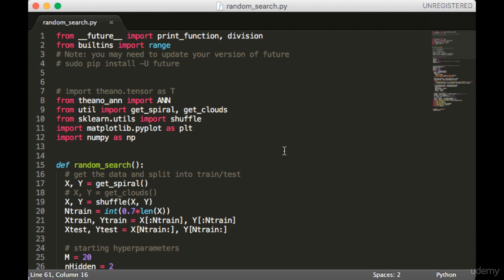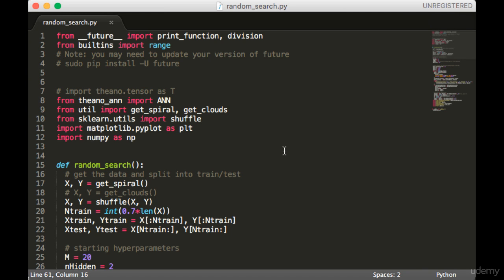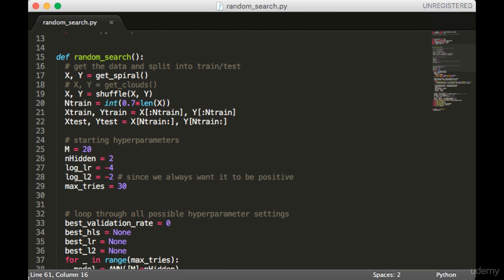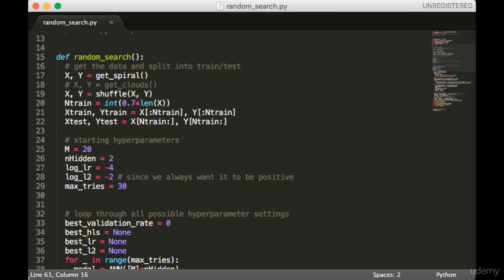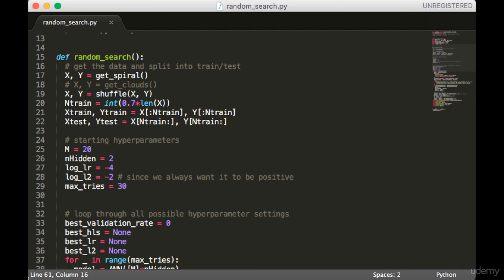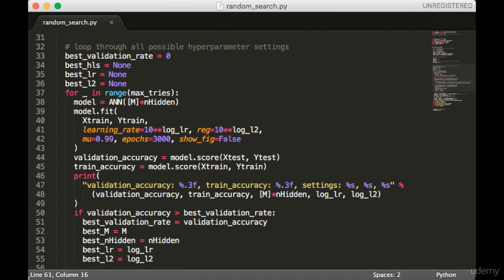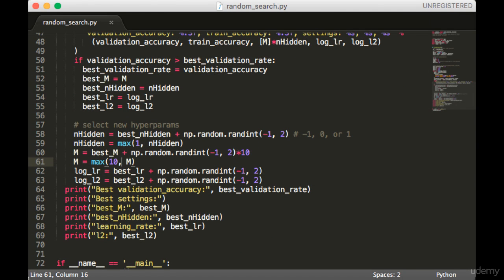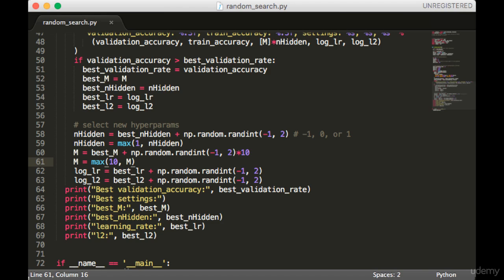Random Search in Code Part-14